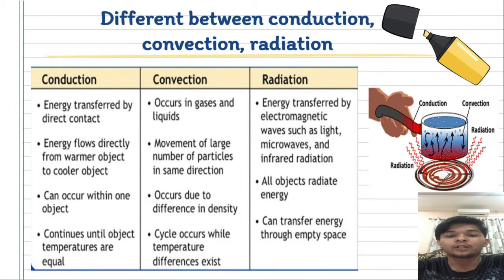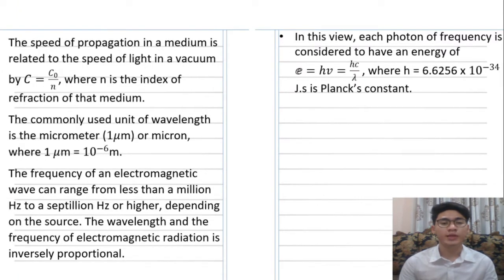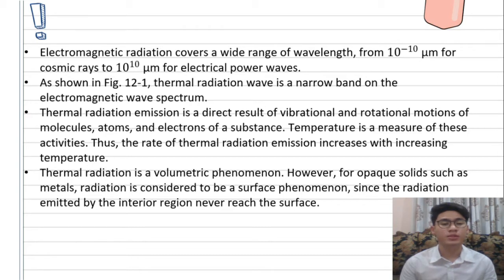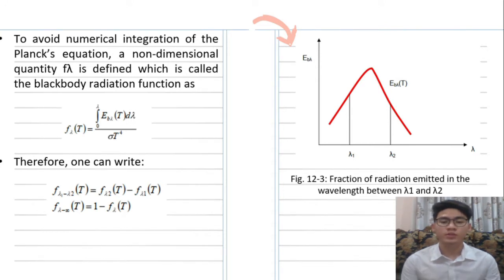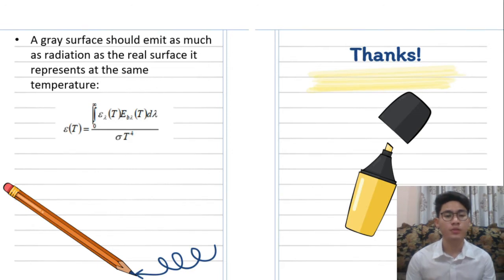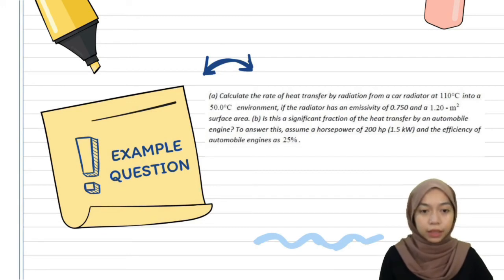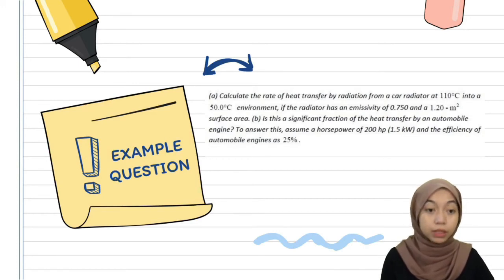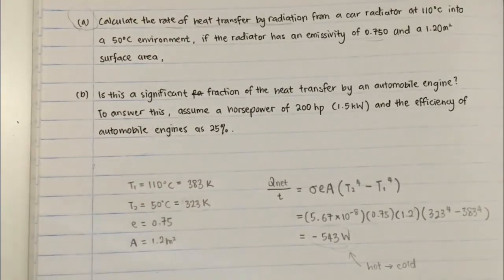Heat Transfer Radiation [BDA30603 UTHM]- Tutorial Video 2020/2021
Group : Vipers